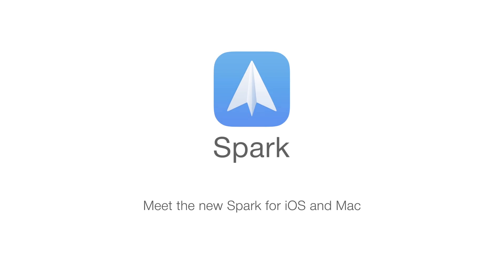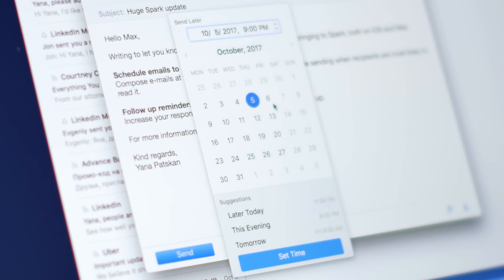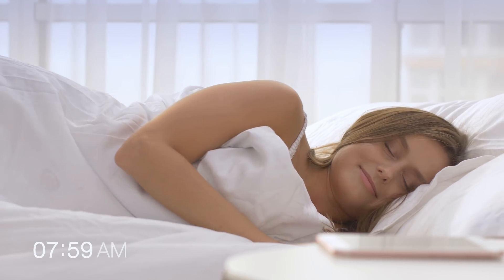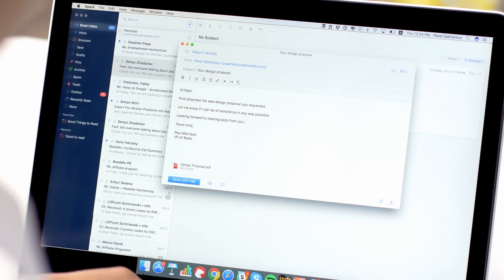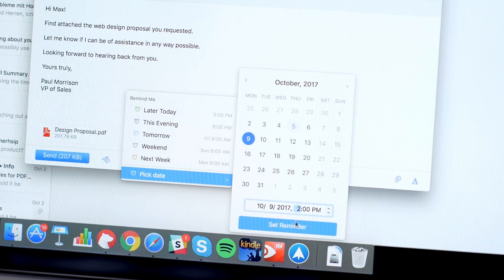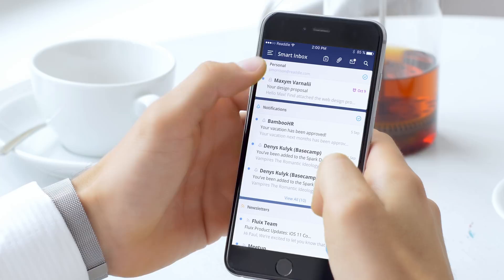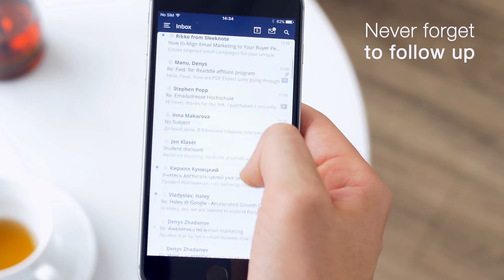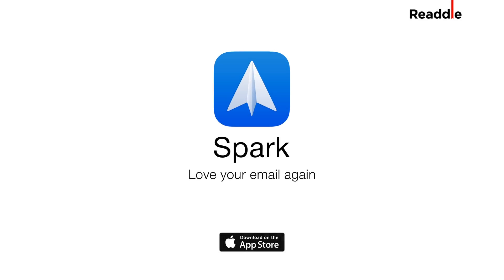Spark gets a huge update with Send Later and Follow-up reminders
Spark gets a huge update with Send Later and Follow-up reminders on iOS and Mac.